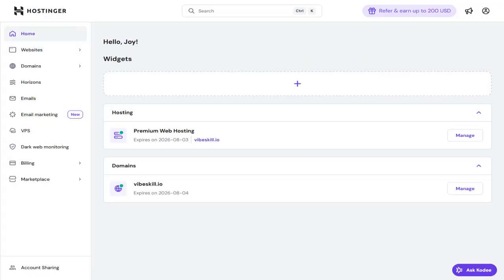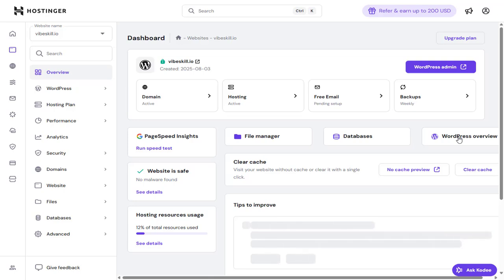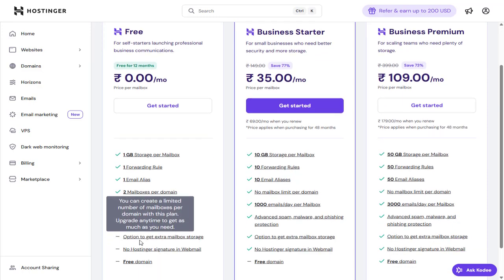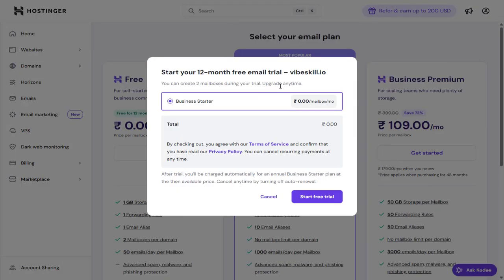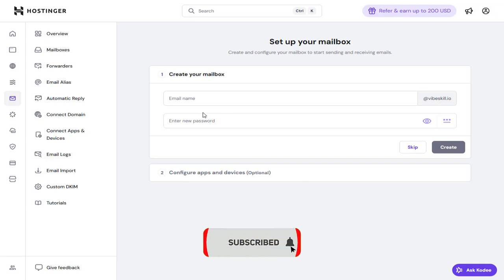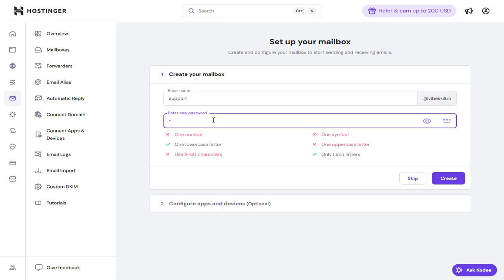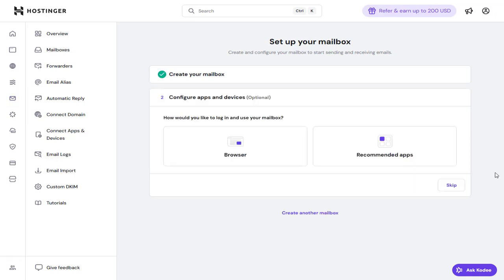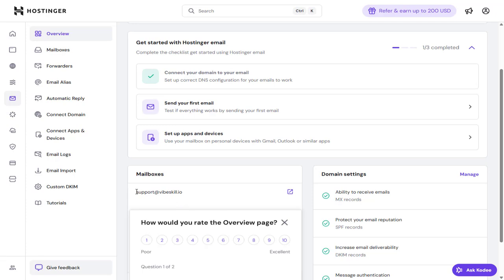How To Create Email Account In Hostinger 2025